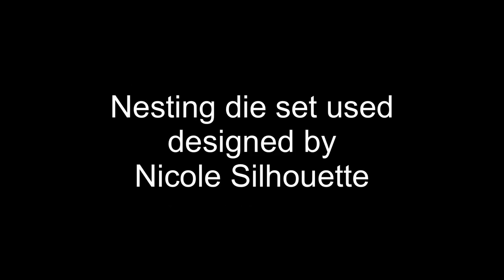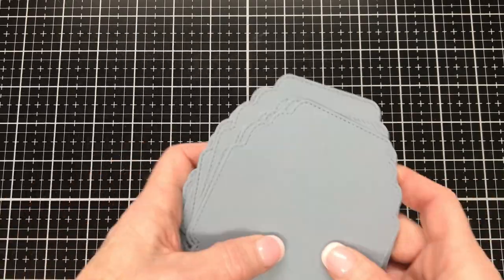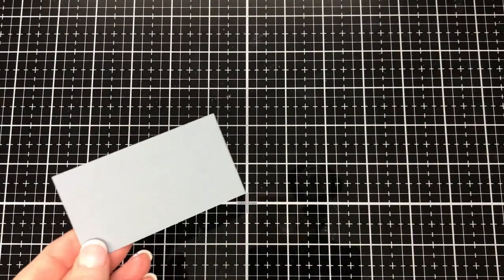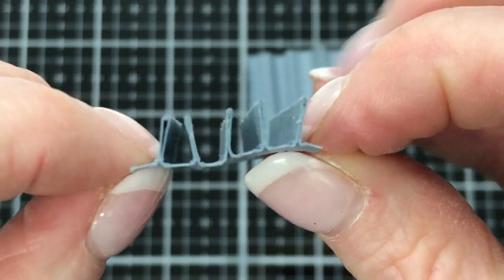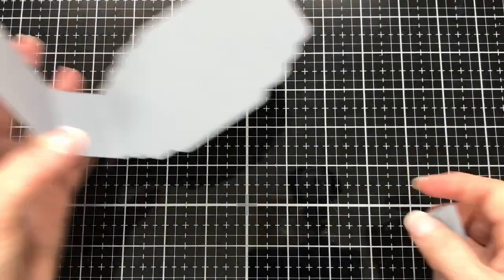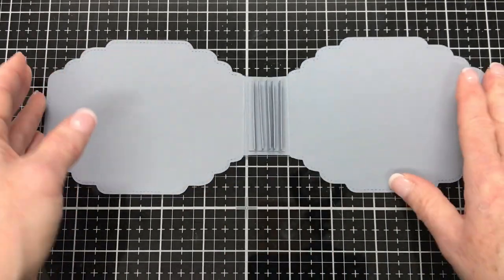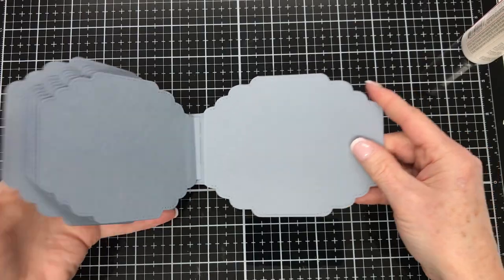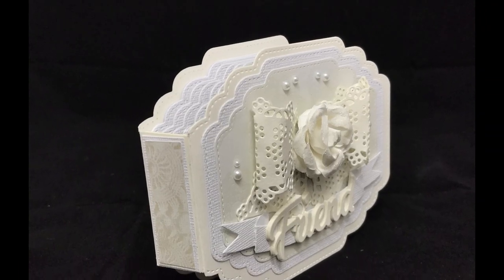Assembly Tutorial - Little book made with nesting dies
Join me whilst I make this little book that I showed recently in a design team project share video for the KLJUYP Lovers Store.  I used a nesting die set to make this book which has been designed by Nicole Silhouette.